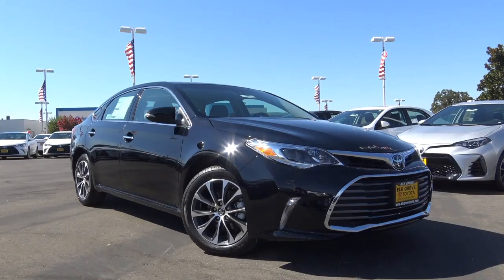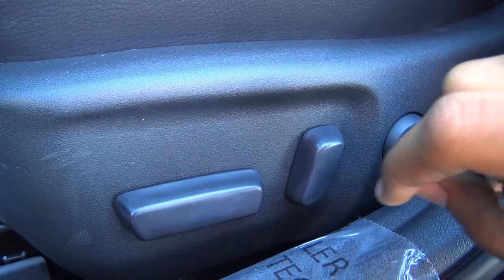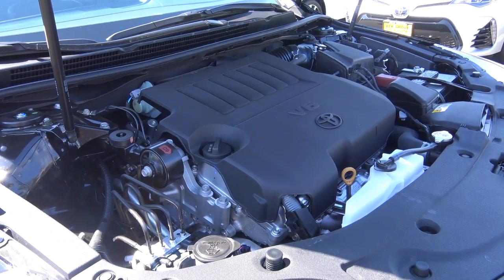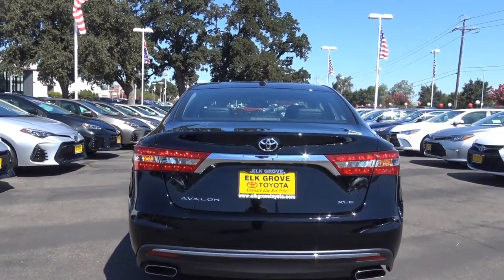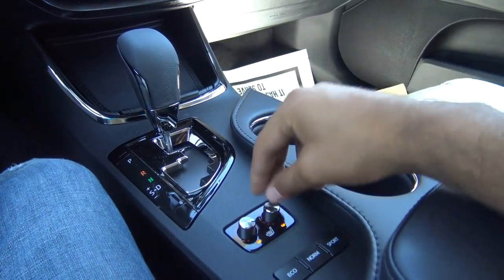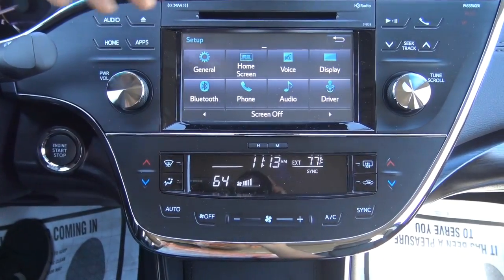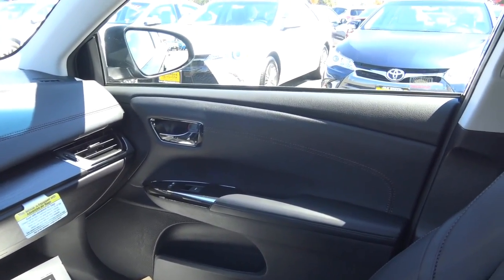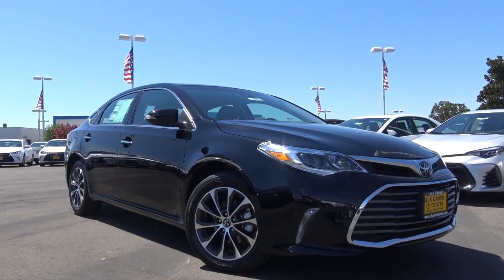2018 Toyota Avalon XLE Plus 3.5 L V6 Review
Pros: Cavernous Interior, Intuitive Technology, Plenty of Standard Features
Cons: Ride quality may be to firm some buyers, Handling doesn't feel as planted as some rivals